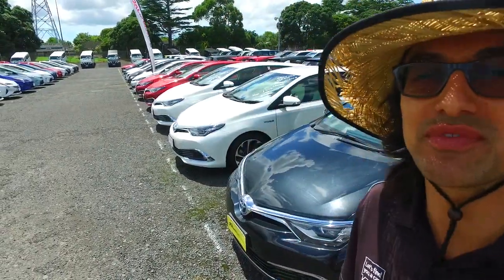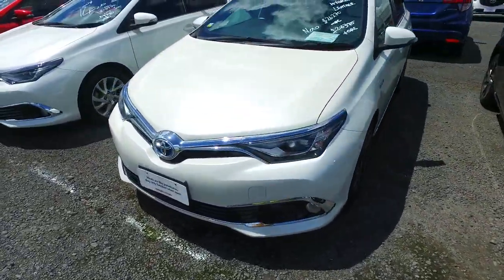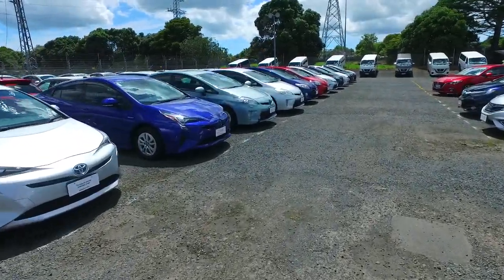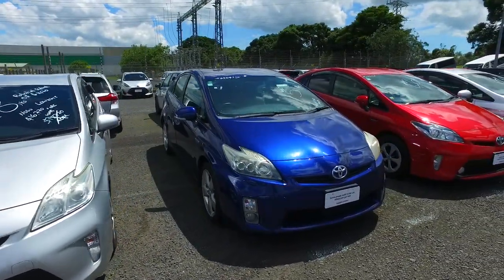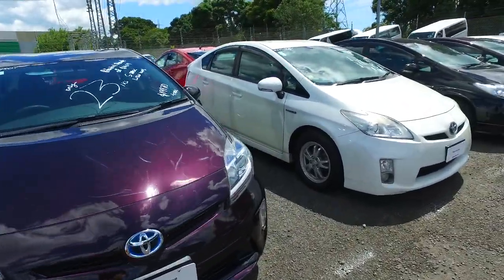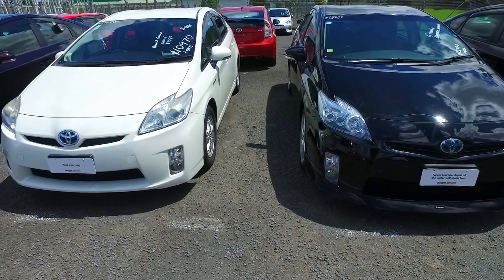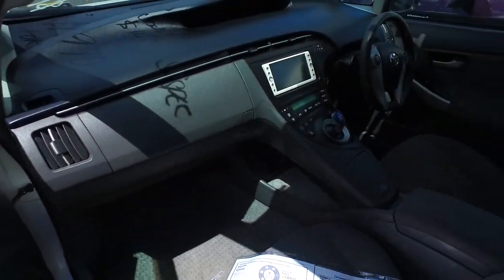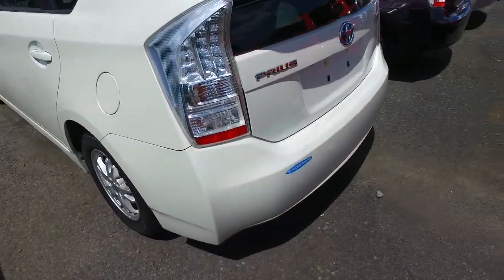Toyota Hybrids For Ruth And Co. :)